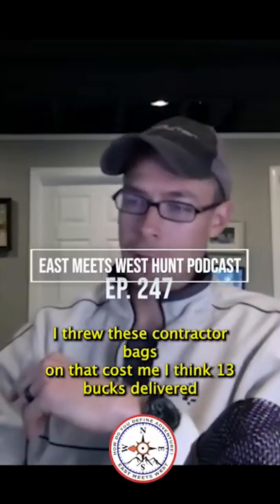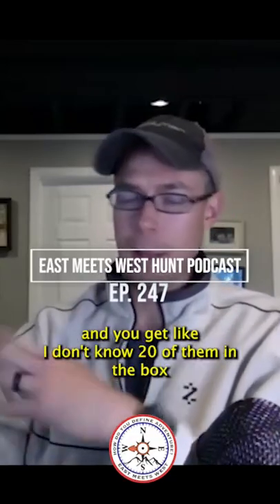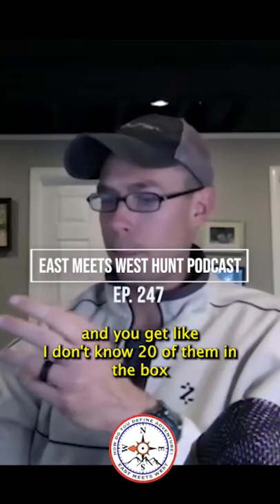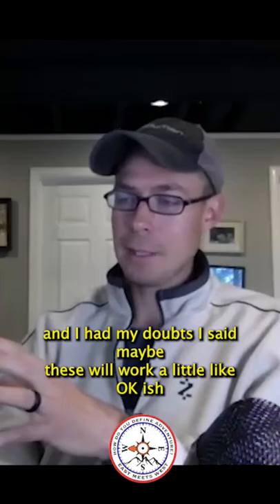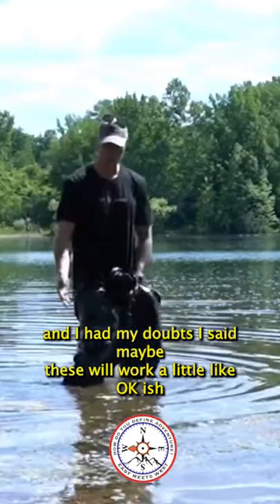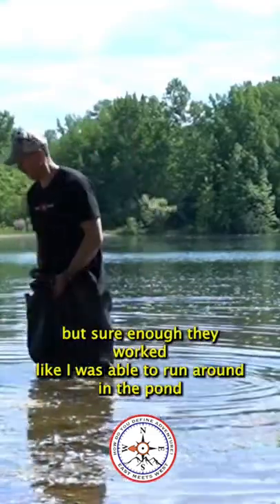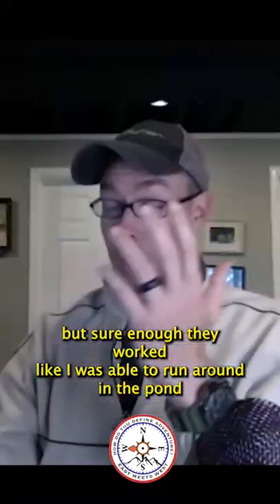How to Make Cheap Hip Waders for Deer Hunting // Ep. 247 East Meets West Hunt Podcast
Podcast clip from Ep. 247 of the East Meets West Hunt podcast with Byron Horton of  @thewhitetailexperience6055